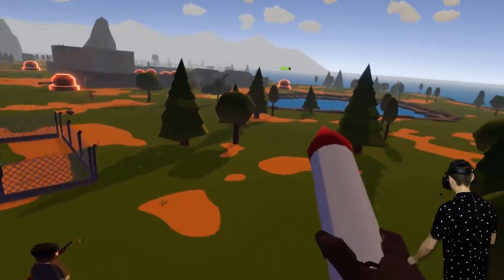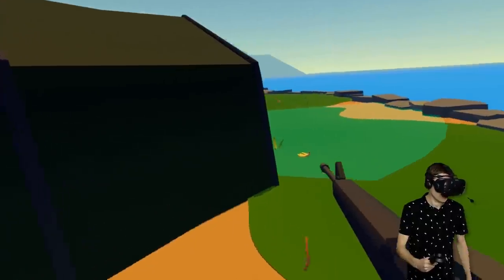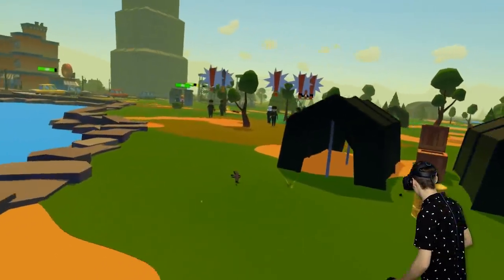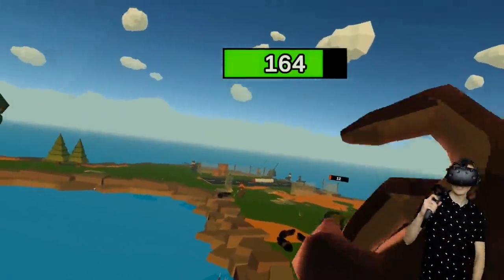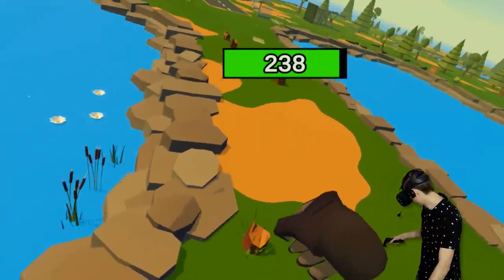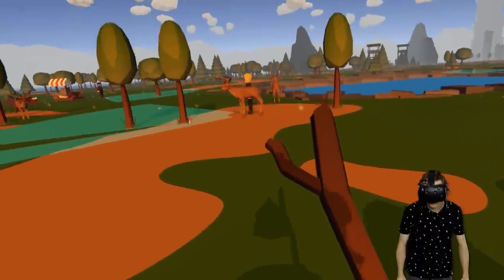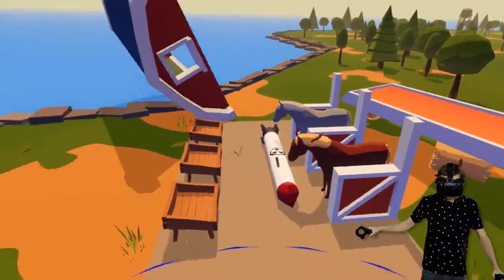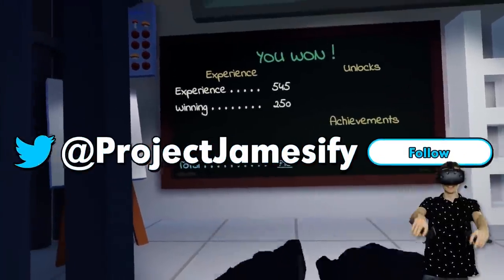HUGE VR Gorilla DESTROYS EARTH With SECRET NUKE (Funny GrowRilla VR Gameplay)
Massive Virtual Reality Gorilla Destroys The Earth With Secret Nuke In GrowRilla VR Funny Gameplay!